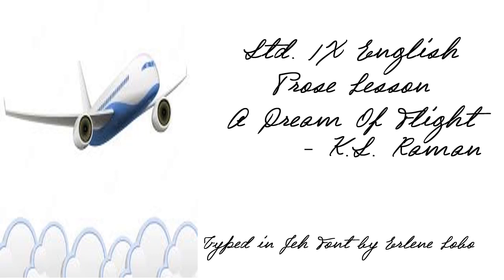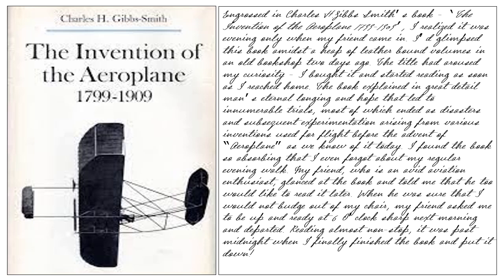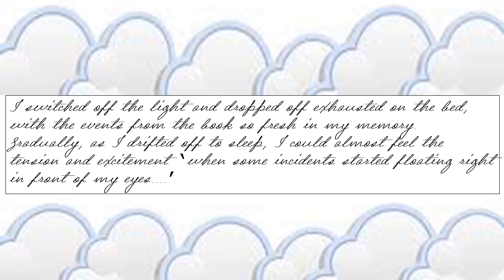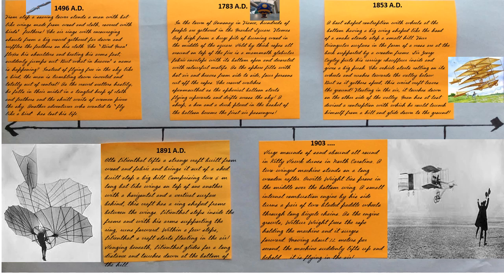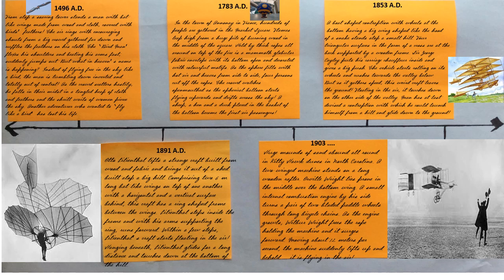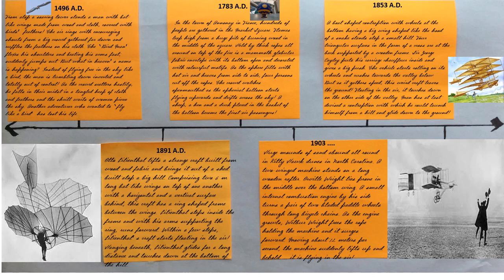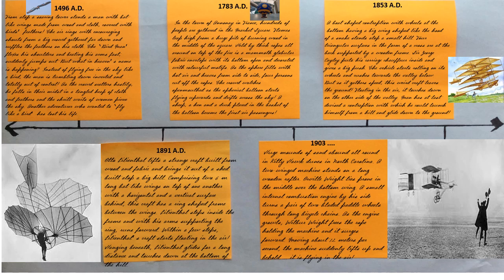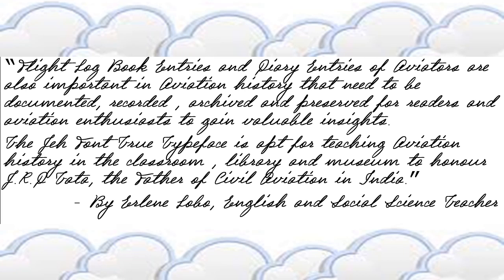A Dream of Flight by K.S. Raman - Std. IX English Lesson for Students and Aviation Enthusiasts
The video is prepared using a first person narrative of the author K.S. Raman that includes a historical timeline of aviation and is typed using JehFont. It also encourages licensed pilots to preserve their flight log book entries and diary entries as part of aviation historical milestones. Aviation historians , aviation librarians, aviation history museum curators and aviation enthusiasts can read the literary contributions of aviators for insights.